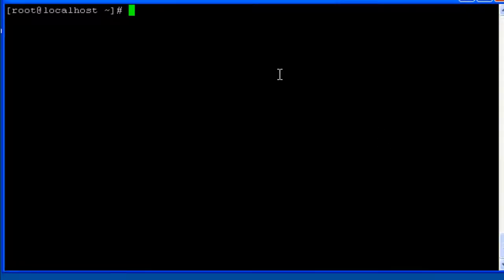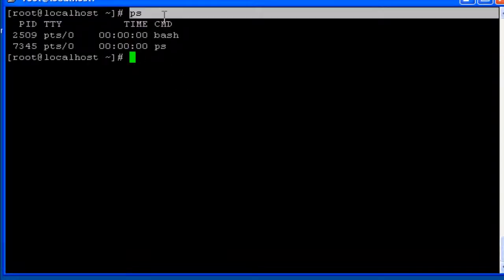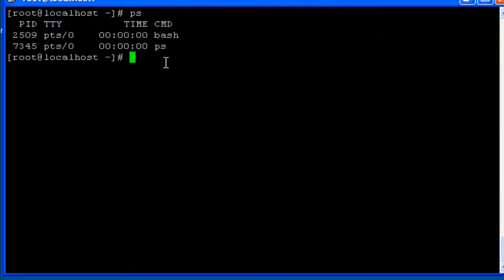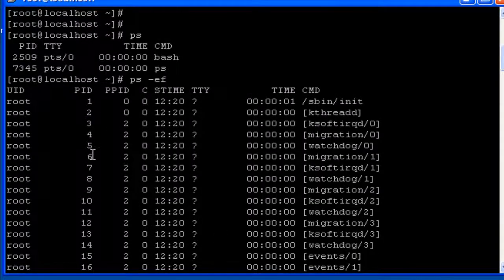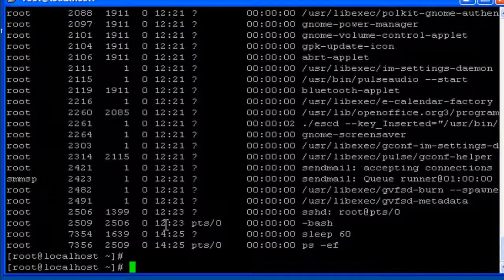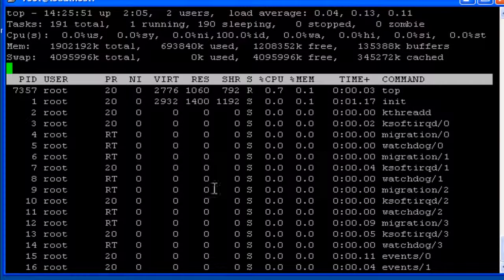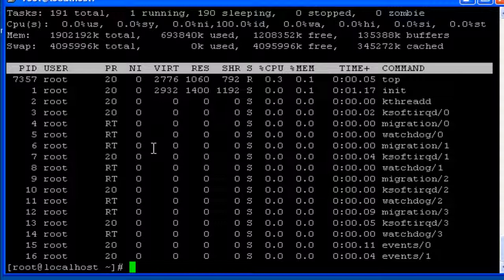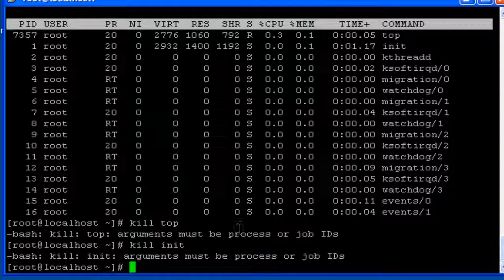UNIX Process utilities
The ps command is a general utility for checking process status. It reports information such as current percentage of the CPU being used by processes, percent of memory, accumulated CPU time, and other statistics. It is not a real-time display, but takes a snapshot of the system.
Format: ps [options]